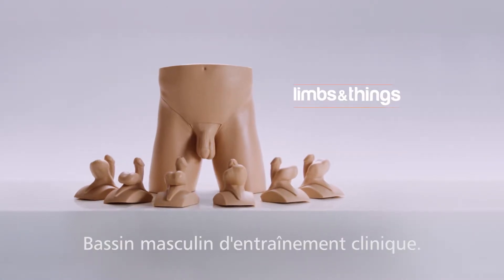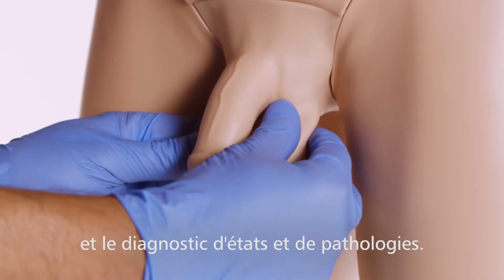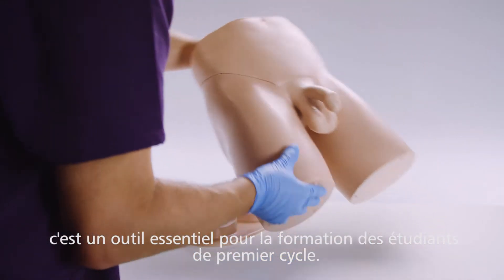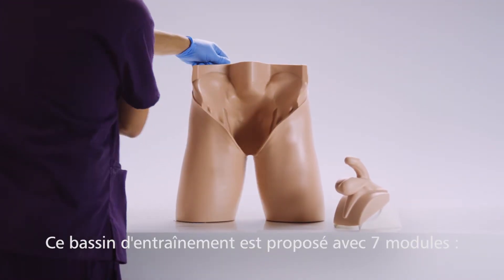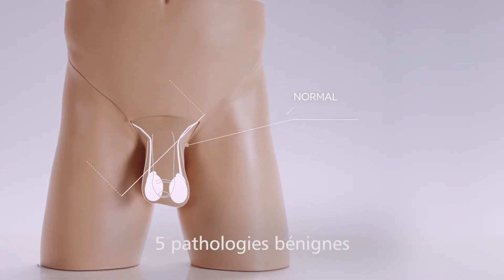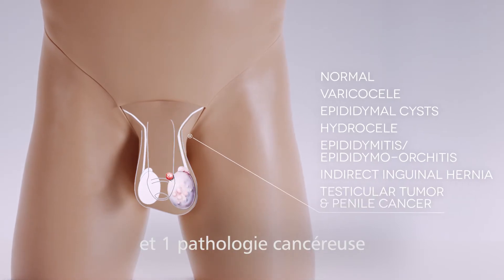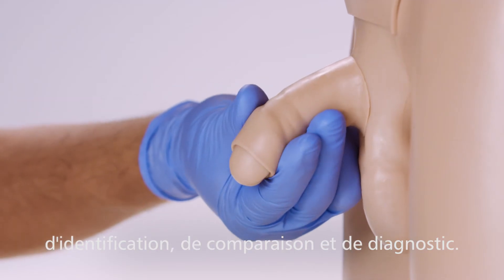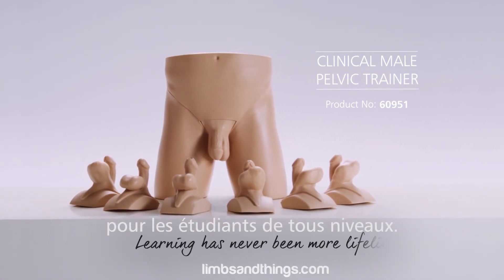Bassin d'Entraînement Clinique Masculin.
Représentation anatomique précise du bassin masculin.
Idéal pour simuler des examens cliniques
et le diagnostic d'états et de pathologies.